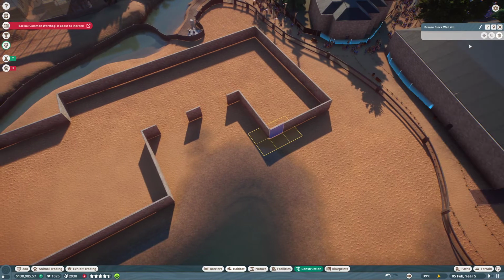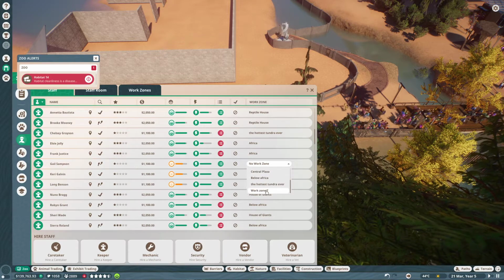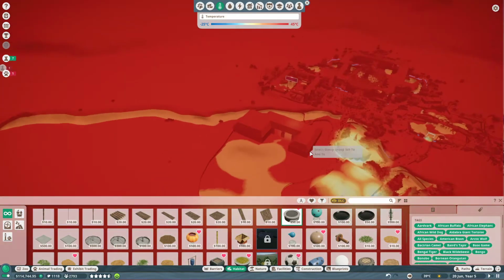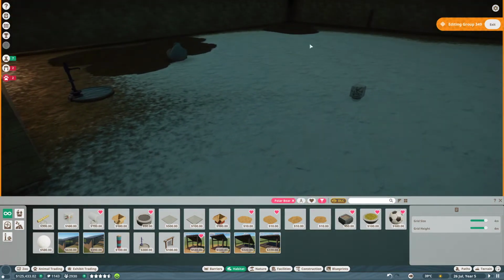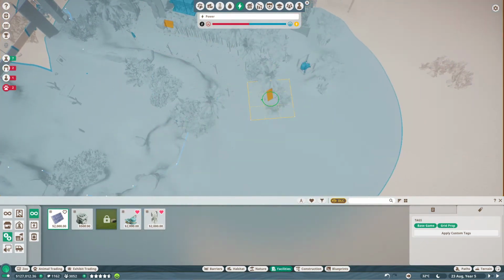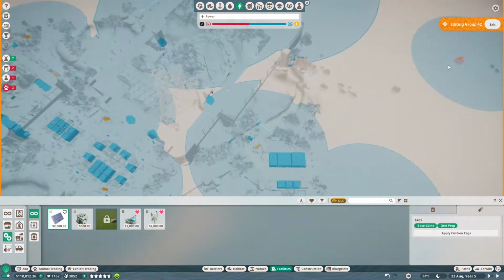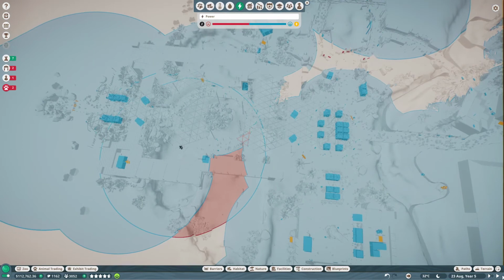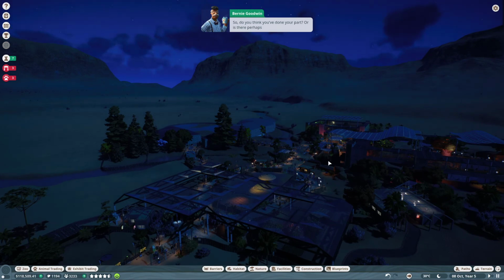The Mexican Conservation Park - Planet Zoo Career - Ep 4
Welcome to the last day in our Mexican Conservation Park. Today we're building a large habitat for our polar bears, and we'll also get rid of all the old power generators to replace them with wind turbines and solar panels.